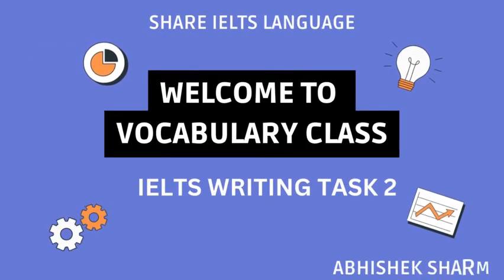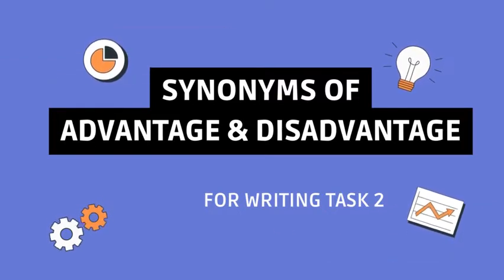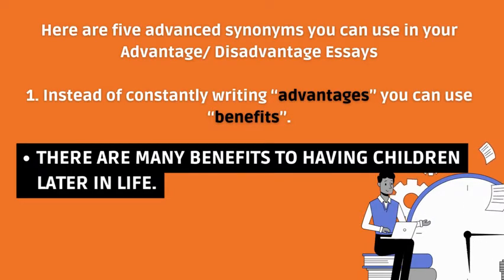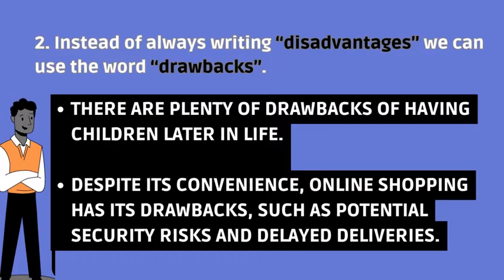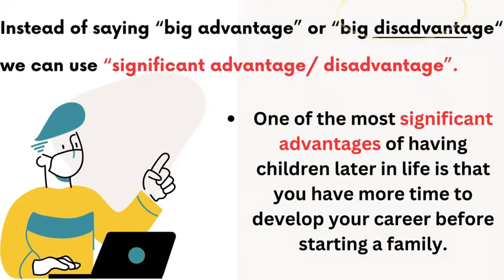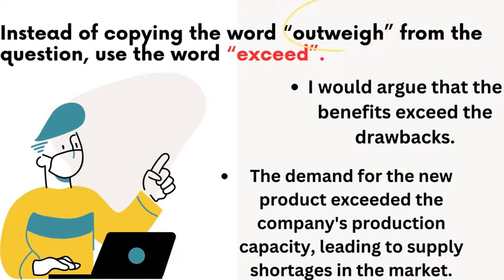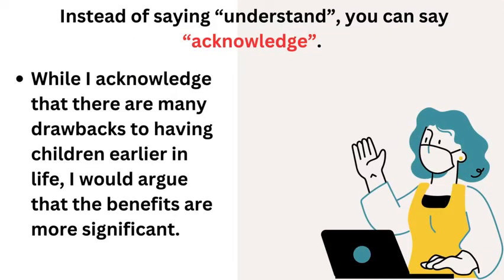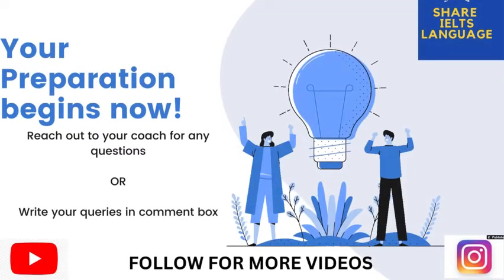5 Hidden words of Vocabulary: Benefits and Drawbacks Revealed IELTS Writing Task - 2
Are you gearing up for an essay-writing challenge? 📝 In this informative video, we delve into the essential world of advantages and disadvantages vocabulary that will elevate your essay game to new heights!